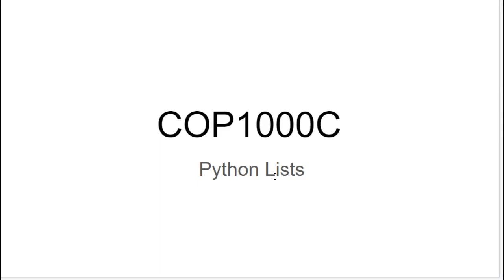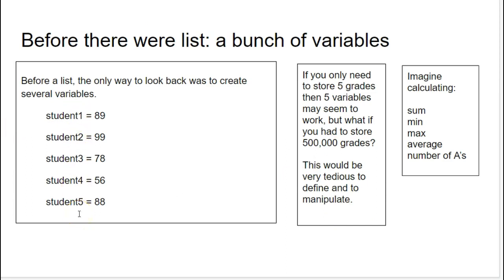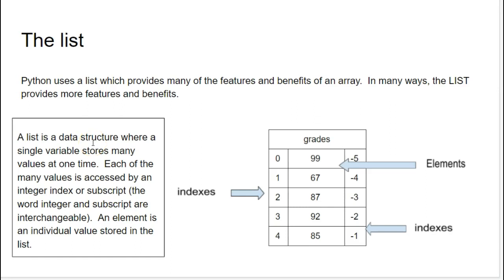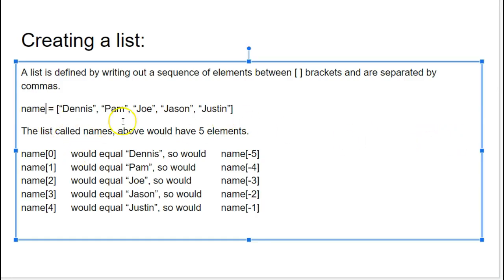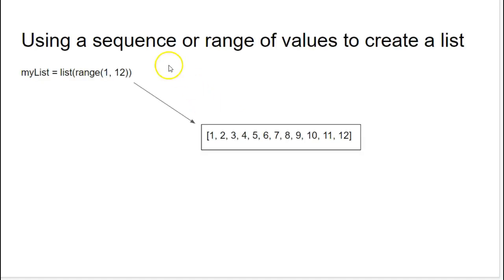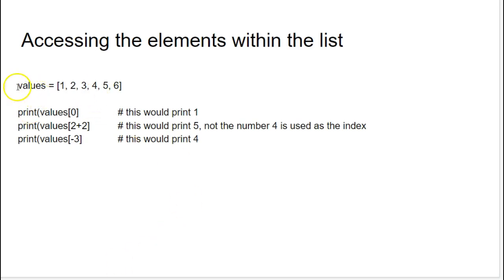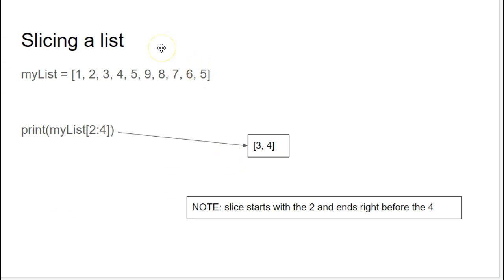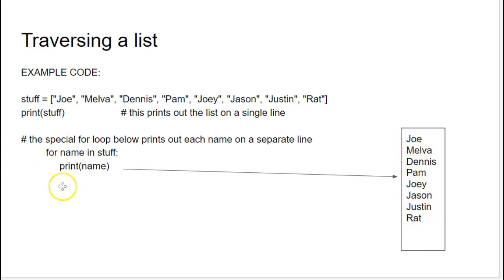Mod 11A Python List